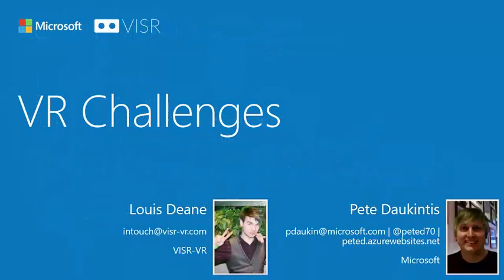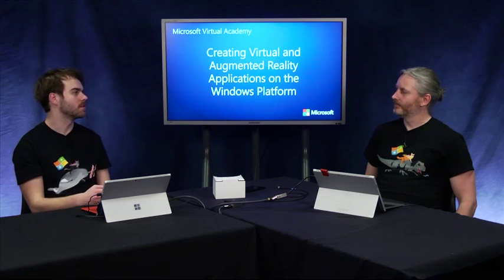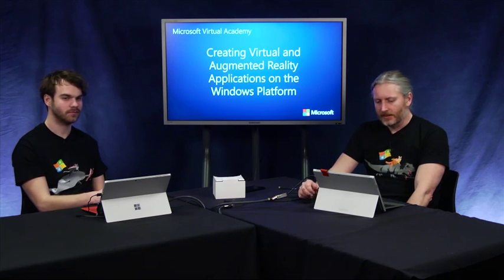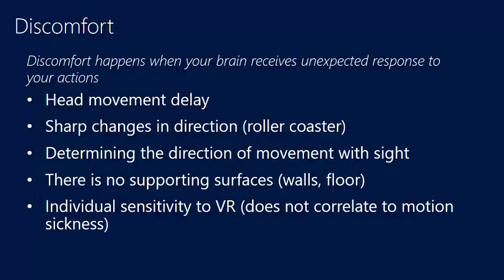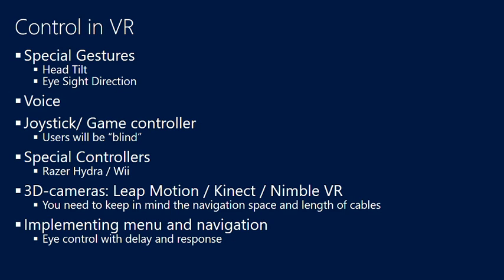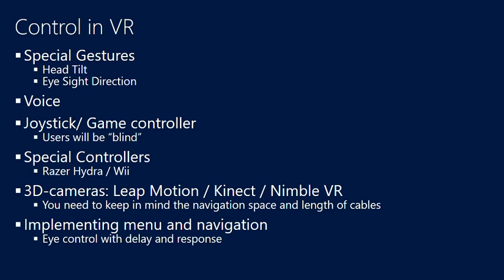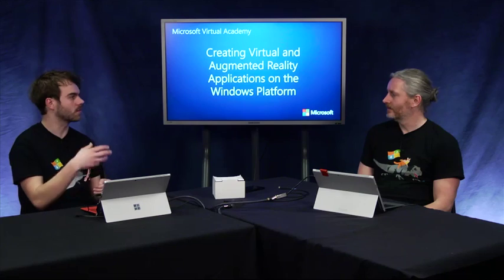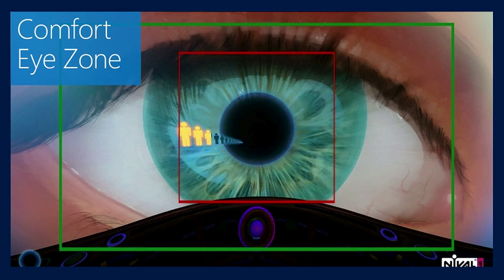05 User Interactions and User Experience Design in VR